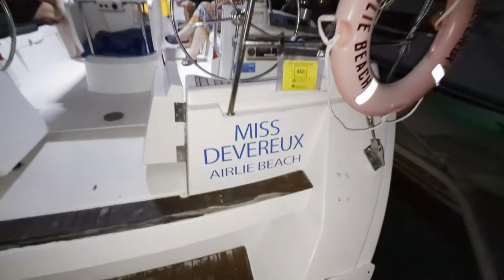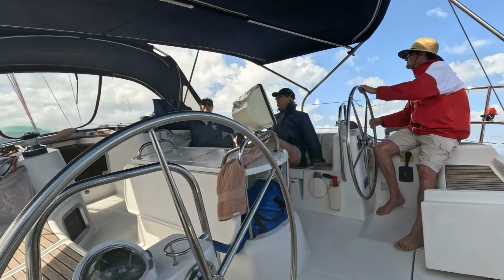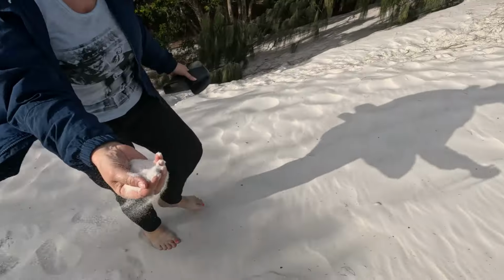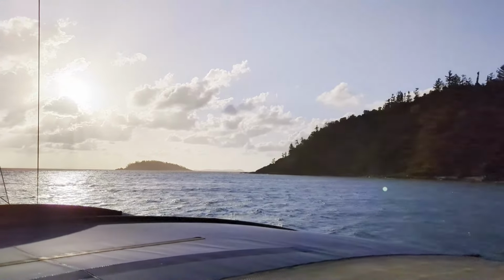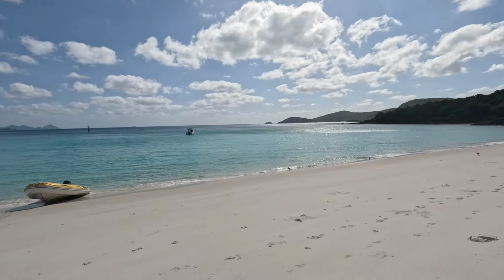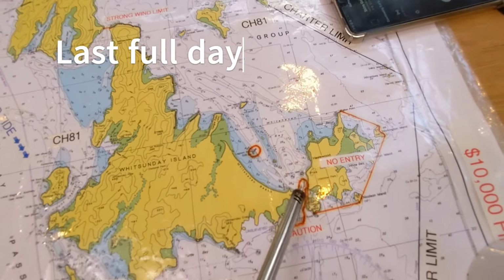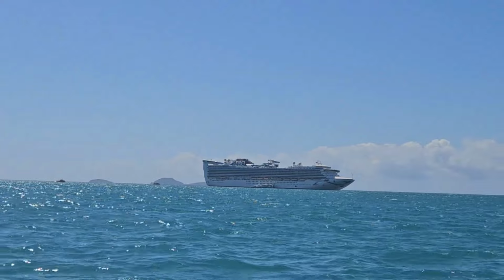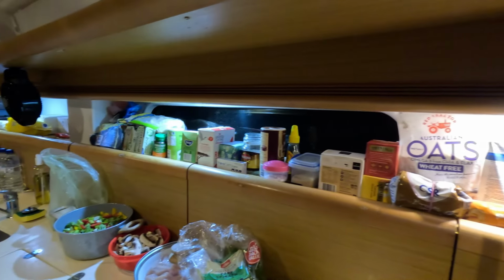Whitsundays Bareboat Charter - Part 2 - Whitehaven Beach & Hill Inlet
@gowiththeflowadventures continues sailing around the Whitsundays on a bareboat charter. Here's the link to part 1 if you missed it...